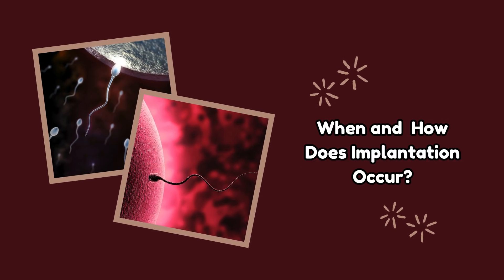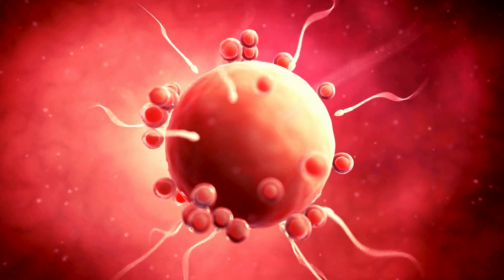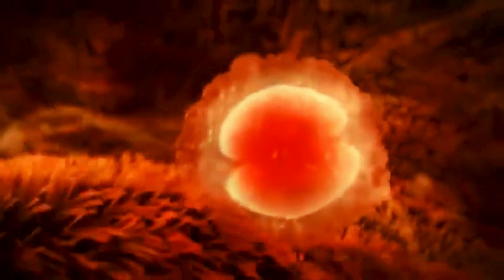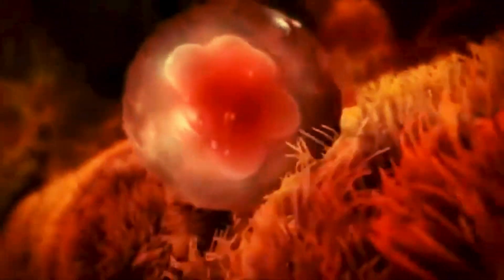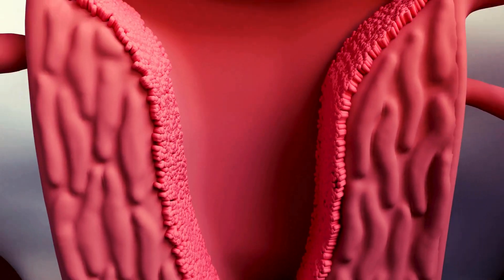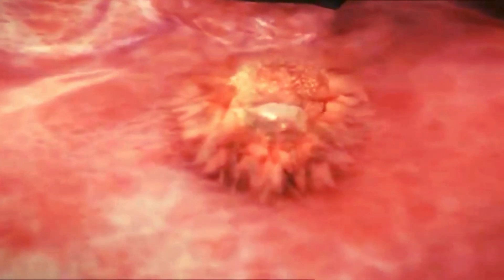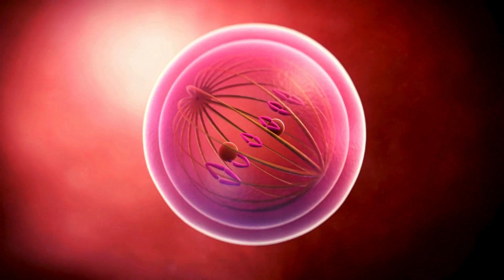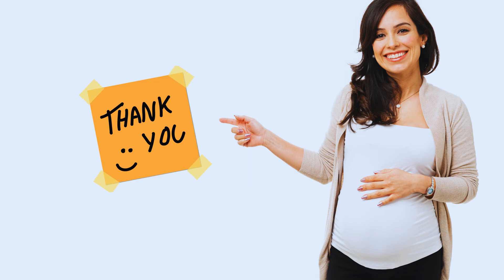How Embryo Implantation Happens in the First Week of Pregnancy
The Miracle of Implantation: Beginning Your Baby's Journey

Dive into the fascinating world of early pregnancy with our latest video, The Miracle of Implantation: Beginning Your Baby's Journey.

From the journey of the fertilized egg through the fallopian tube to its final destination in the cozy lining of the uterus, we unravel the step-by-step process of how a new life begins to take root.

Discover the intricate dance of the blastocyst as it finds its perfect spot in the uterine wall, and learn about the crucial role of implantation in establishing a successful pregnancy.

We break down complex terms like "blastocyst," "endometrium," and "trophoblast cells" into easy-to-understand concepts, ensuring you get a clear picture of this incredible process.

Understanding Implantation: Get to know how the blastocyst implants in the endometrium, marking the official start of pregnancy.
The Role of the Uterus: Explore the nurturing environment provided by the uterus and the importance of the uterine lining.
Early Pregnancy Signs: Learn how implantation is connected to early pregnancy symptoms and what to look out for.

FAQs Answered:
When does implantation occur? and What are the signs of successful implantation?"
Whether you're a hopeful parent, a pregnancy enthusiast, or simply curious about the miracles of human biology, this video offers insightful, engaging content backed by scientific research.

Join us as we shed light on one of life's most remarkable journeys, from conception to implantation.

Your engagement helps us reach more viewers and create content that matters to you!